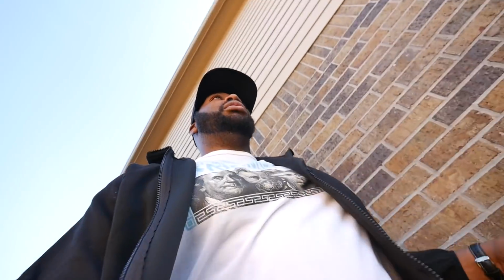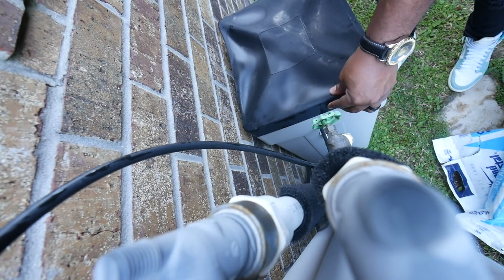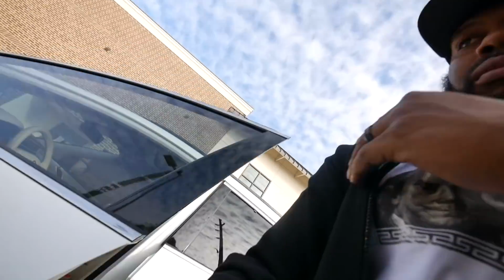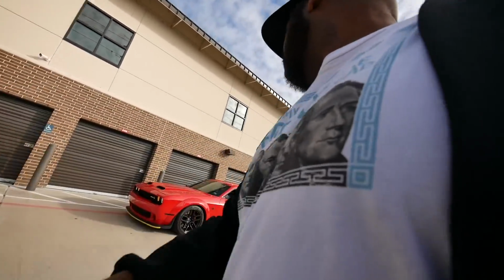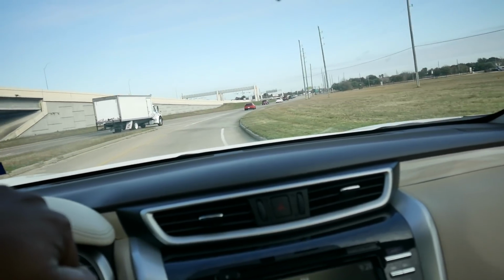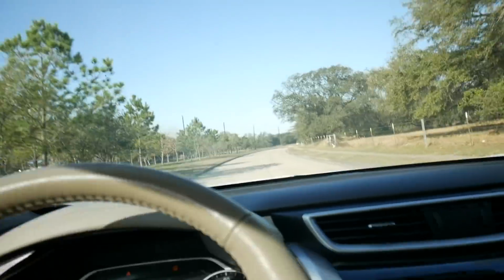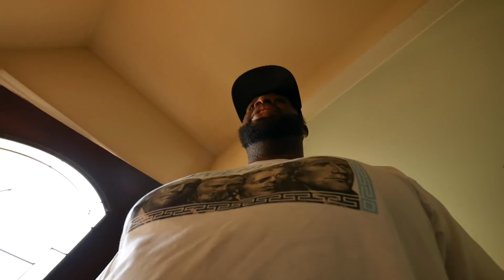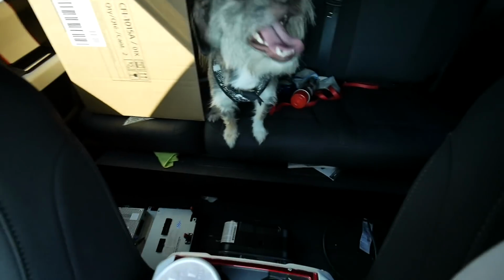FINALLY RACED MY WIFE AGAINST HER IN THE CHALLENGER HELLCAT REDEYE *VERY EMBARRASSING*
VLOGGING EQUIPMENT:
iPhone 8s Plus
MacBook 13.3
Final Cut Pro X

V6 DODGE CHARGER PARTS:
Hellcat Spoiler
400w Power Inventor
K&N Air Filter
R1 Concepts Rotors & Pads
Flowmaster Super 44s
MPG Caliber Covers

WIDEBODY DODGE CHARGER PARTS:
LED Side Marker
Scat Pack LED Door Light
Taillight Tint
Taillight Design Tint:
Brake Dust Free Brembo Brake Pads: Front 6 Piston Rear 4 Piston

FORD F150 PARTS:
12.1 Inch Radio
Fender Flares (Extended Version)
Window Visors
Bug Deflector
Rock Lights
Train Horn